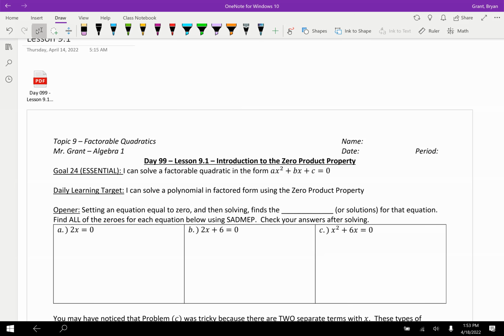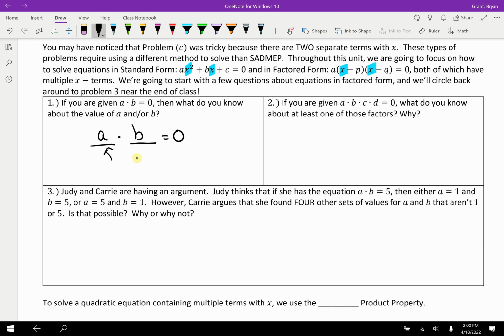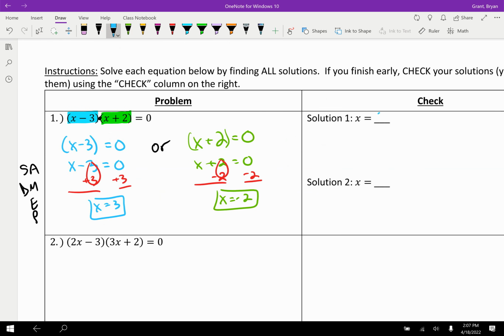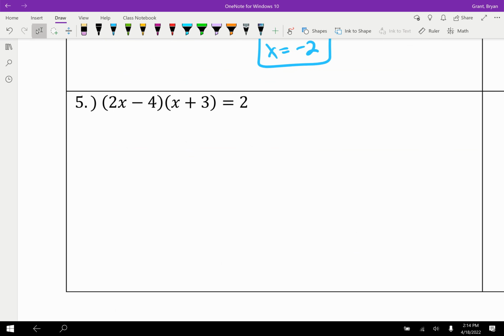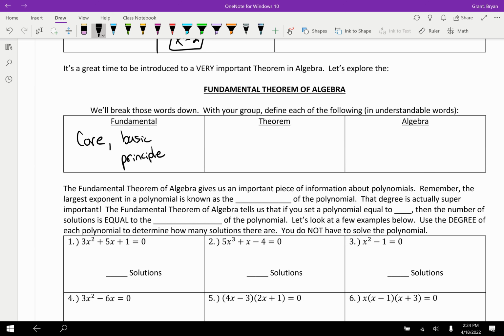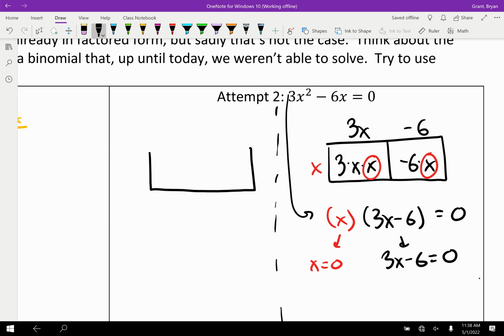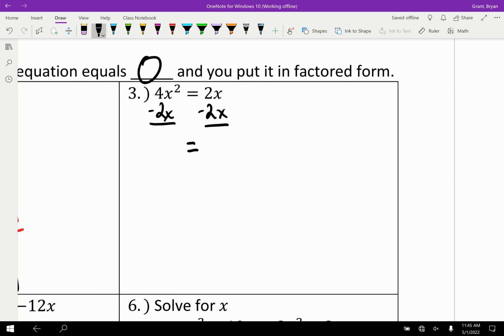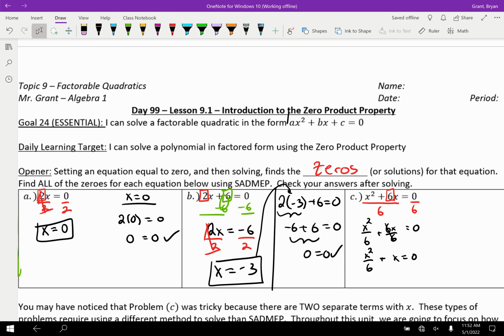Lesson 9.1 - Introduction to the Zero Product Property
We finally begin tying in everything we learned in Topic 8 to solving and graphing quadratic equations.  Lessons 9.1 and 9.2 discuss the Zero Product Property, factoring, and solving quadratics.  Lessons 9.3 through 9.6 cover graphing quadratics in various forms.

Today brings together factoring out a (Greatest) Common Factor and then using the Zero Product Property to finish solving.